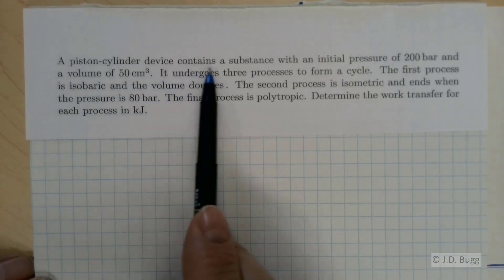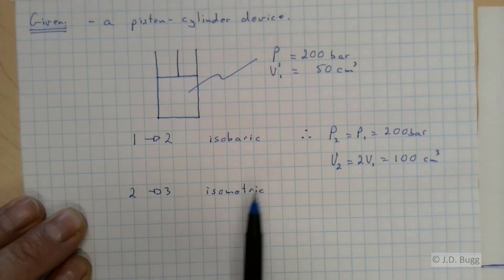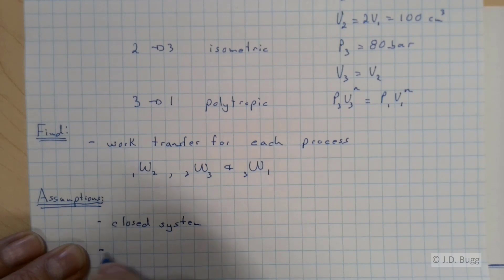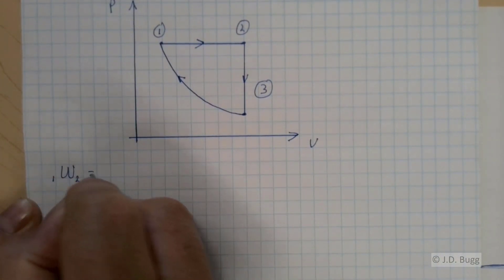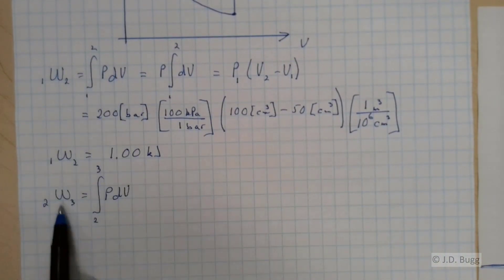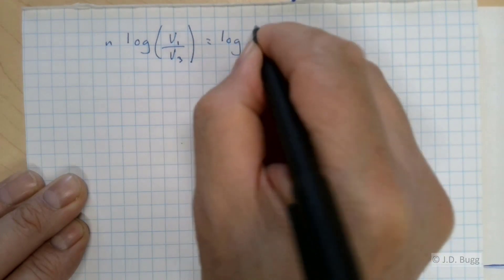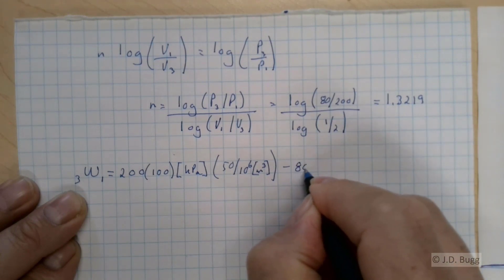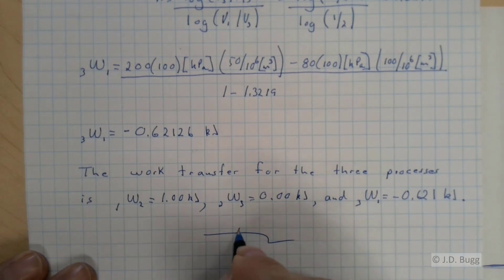Closed System Work Calculation Example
This example is a direct calculation of work for a closed system undergoing a cycle.

This example accompanies the lectures in ME 227 Thermodynamics I at the University of Saskatchewan.